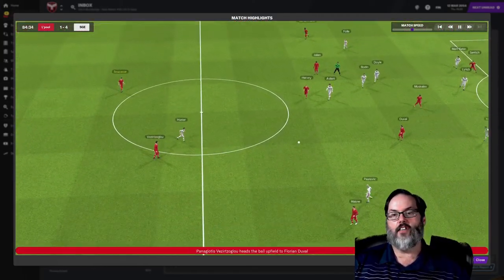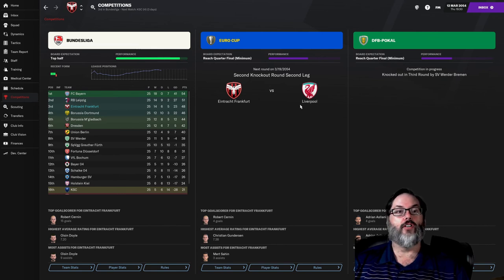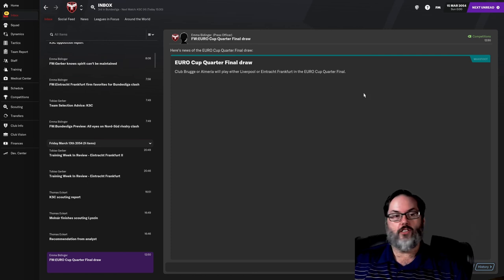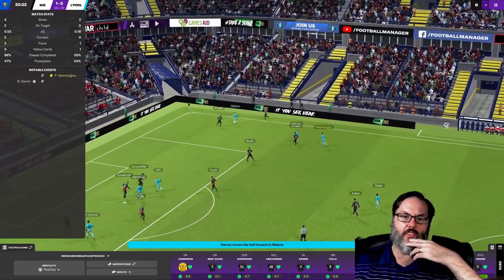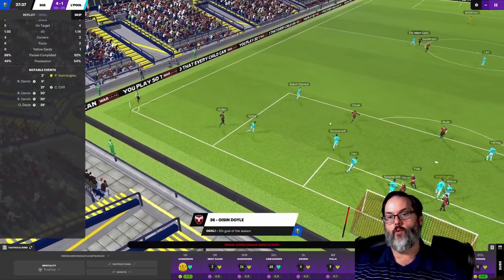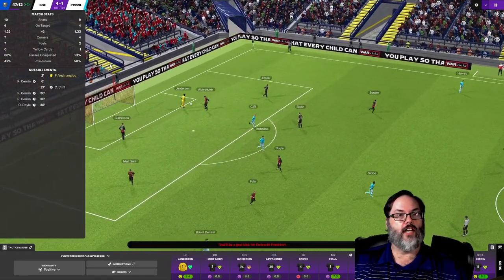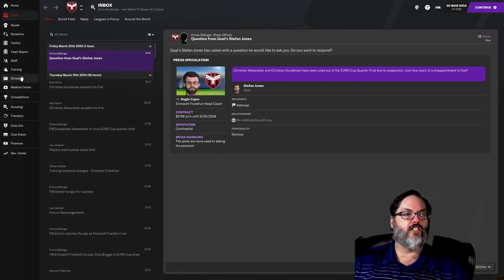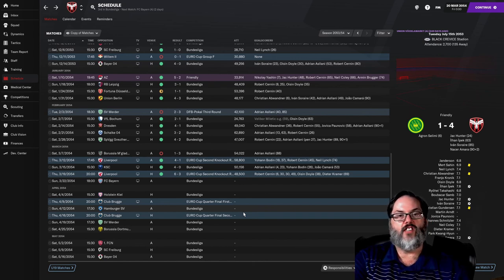LIVERPOOL IN THE CUP - FM21/BIELSA JOURNEYMAN - CLUB 2/EINTRACT FRANKFURT - EP. 35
Well, in true El Loco fashion we take off from Volyn in the middle of the night a mere two days before the start of the new season.  We are off to the Bundesliga in Germany for a club that lost there manager to a national club.  Farewell Volyn Lutsk you will always be our first...but not our last.  We now try to bring a little glory to Frankfurt a side with a mere one league win in well over a century.